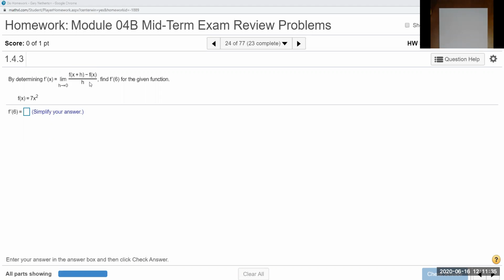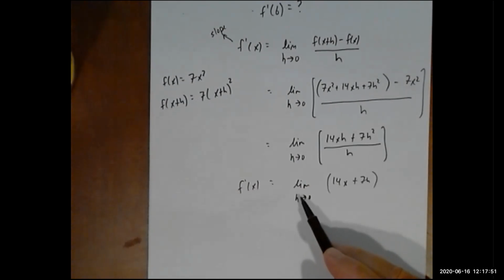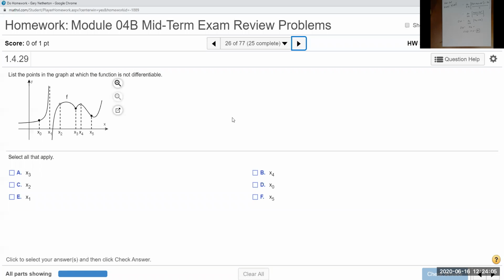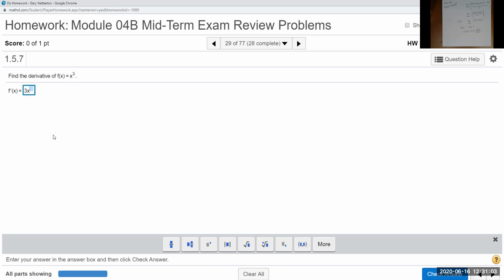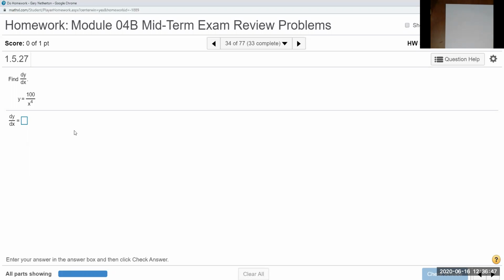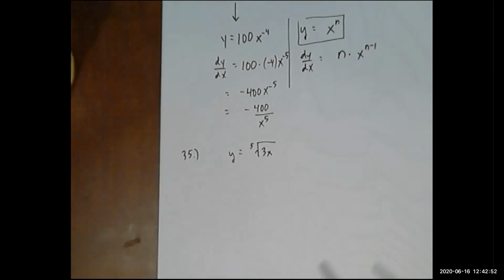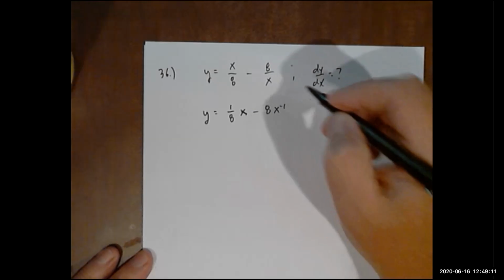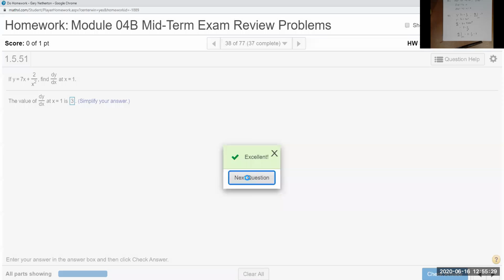MATH201 On line Midterm Exam Review Problems Pt 4